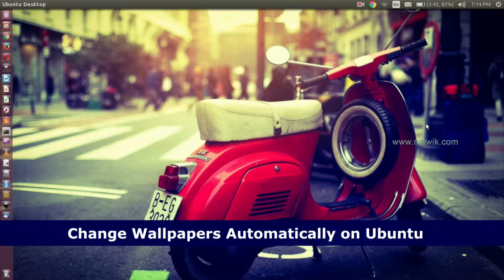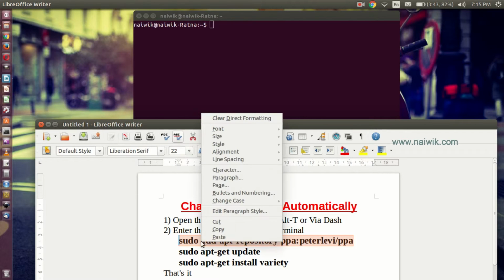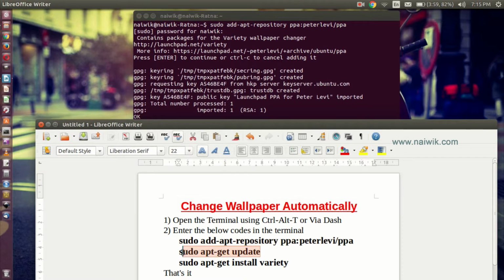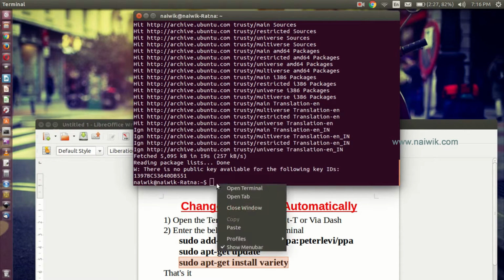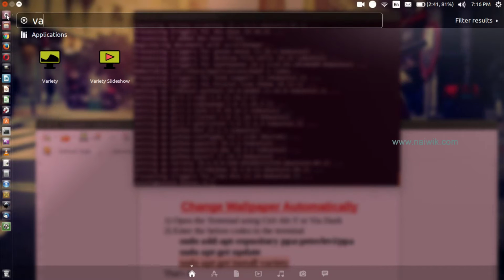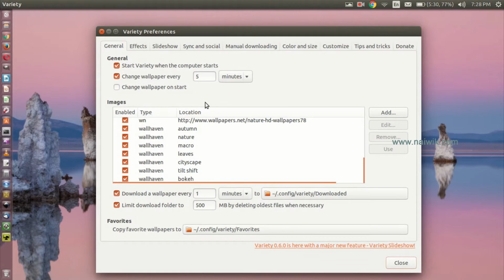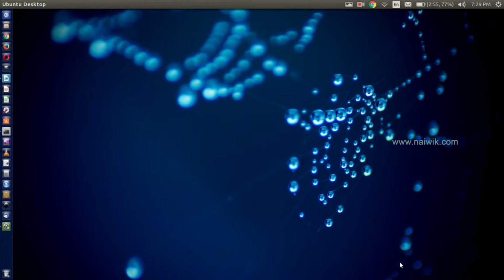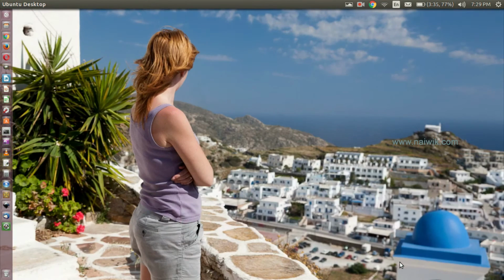Change Wallpaper Automatically Ubuntu with Variety